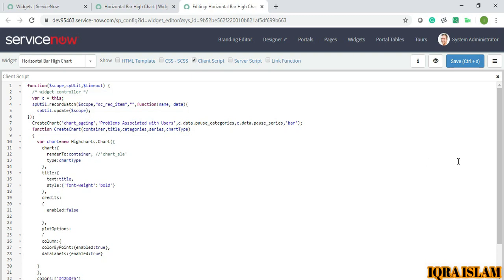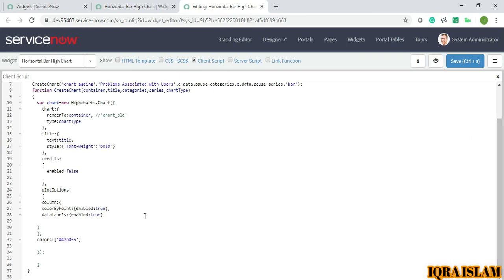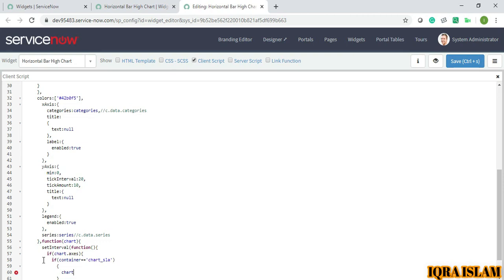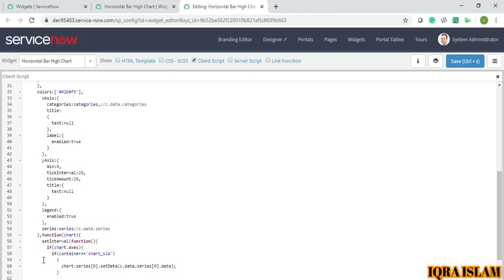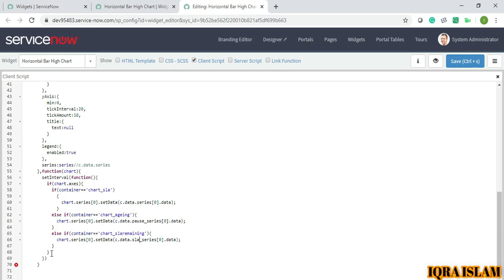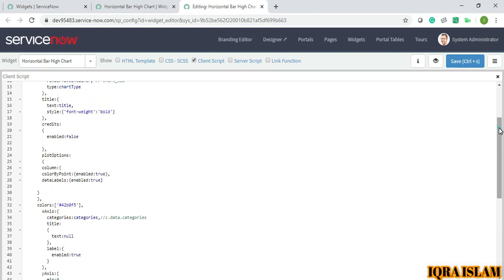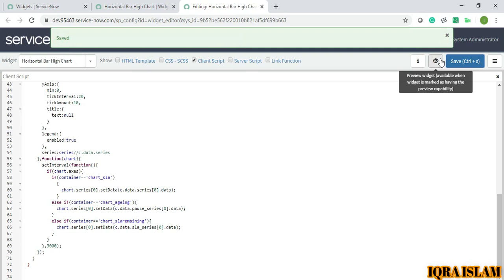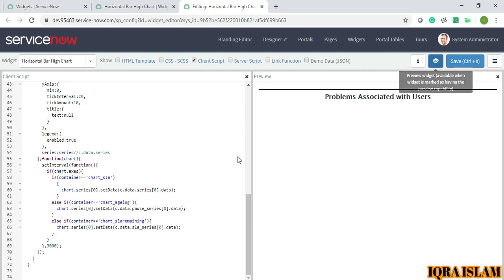Servicenow Portal (Part 15c) - Horizontal Bar High Chart - Part 3